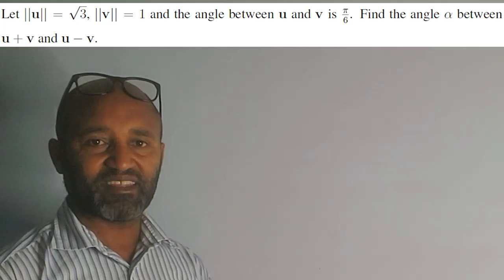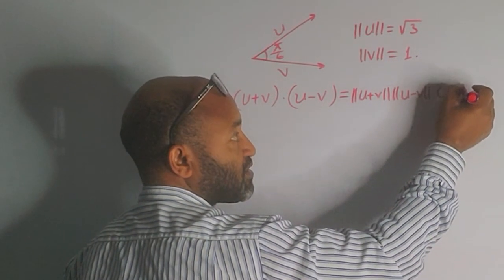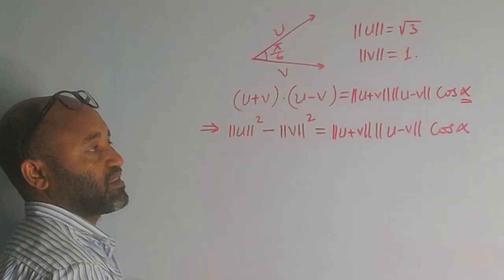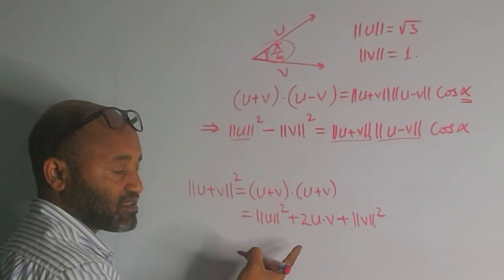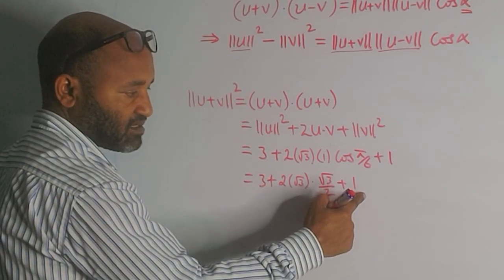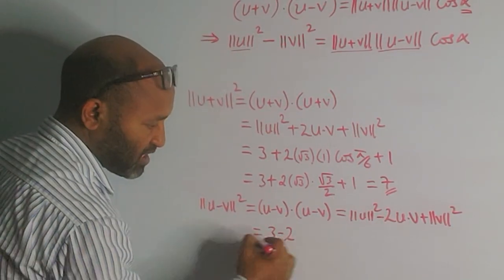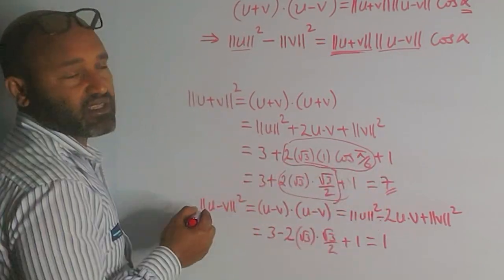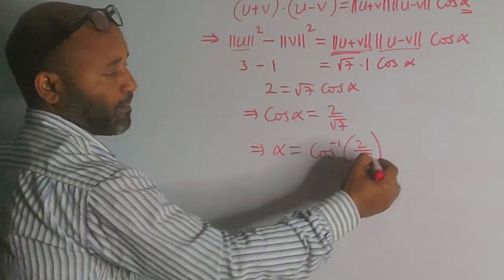The Vector Angle Puzzle: Finding the Angle Between u+v and u−v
Title: The Vector Angle Puzzle: Finding the Angle Between u+v and u−v

What happens to the angle between two vectors when you look at their sum versus their difference? 📐

In this video, we solve a classic vector challenge: finding the angle between (u+v) and (u−v) given that ∣∣u∣∣=1 and ∣∣v∣∣=3​. At Math Mindset, we don't just crunch the numbers; we show you how the properties of the Dot Product reveal the "skeleton" of the geometry.

In this lesson, we cover:
📍 The algebraic expansion of the dot product (u+v)⋅(u−v).
📍 How to calculate the magnitudes of the sum and difference vectors.
📍 Using the Cosine Formula to find the exact angle between them.
📍 Why the result depends on the initial angle between u and v (and how to solve it for any case).

The Key Takeaway:
Vectors u+v and u−v are the diagonals of a parallelogram. By understanding how their lengths relate to the dot product, we can find the angle between them without ever needing to draw it perfectly to scale!